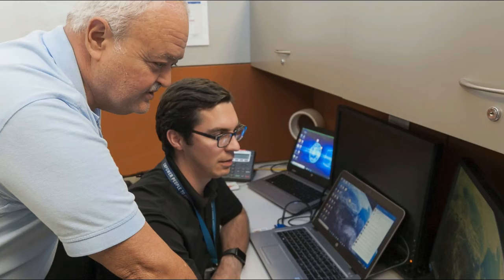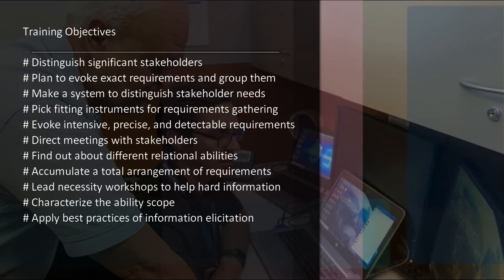Eliciting stakeholder requirements training - Tonex Training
Eliciting Stakeholder Requirements training course gives the key ideas of stakeholder requirements elicitation. It presents different instruments and techniques for gathering data and requirements from task's stakeholders. Members additionally find out about the regular difficulties, detriments and concerns related with every strategy and procedure.

Course Outline:

Overview of Eliciting, Collecting and Developing Requirements
Requirements Elicitation Problems
Elicitation Techniques
Elicitation Methodology Frameworks
Eliciting Tools
Traditional Elicitation Approaches
Hard Data Collection
Interviews
Questionnaires
Group Elicitation Approaches
Joint/Rapid Application Development Principals
Participant Observation Technique
Elicitation Models
Elicitation Best Practices
Eliciting, Collecting and Developing Requirements Workshop

Request more information regarding eliciting stakeholder requirements training. Visit Tonex.com for workshop and training detail.